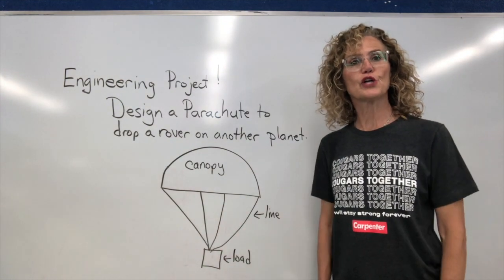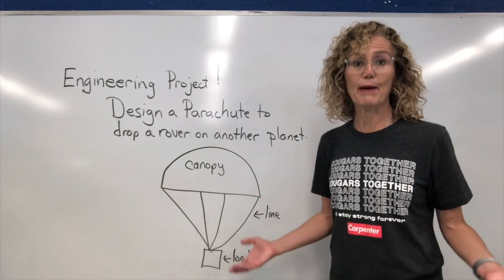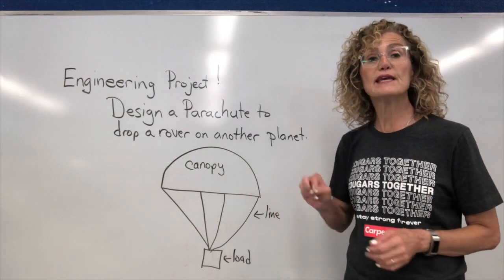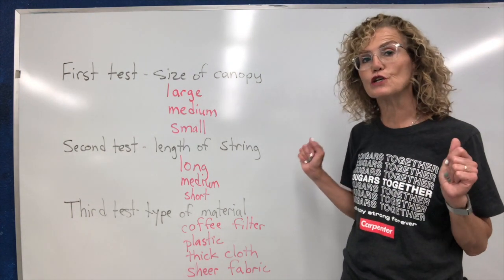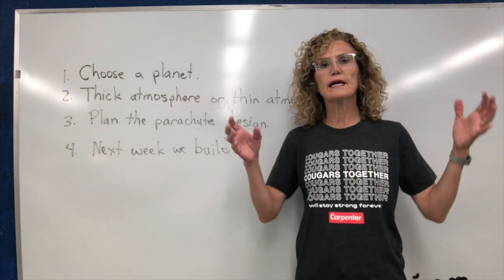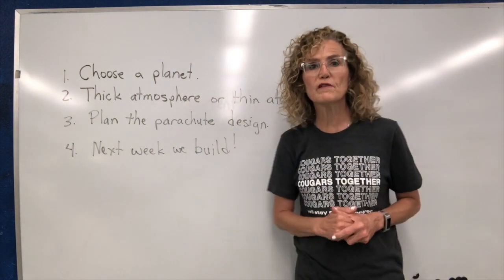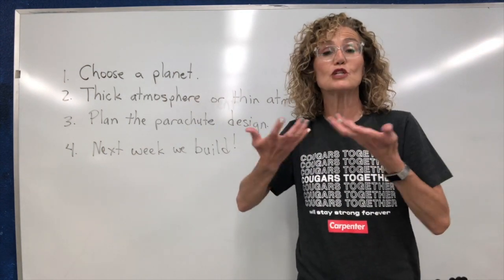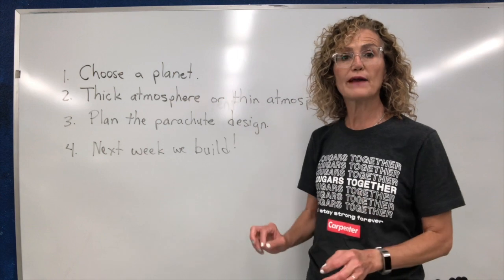Fifth Grade, Lesson 9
Parachute design